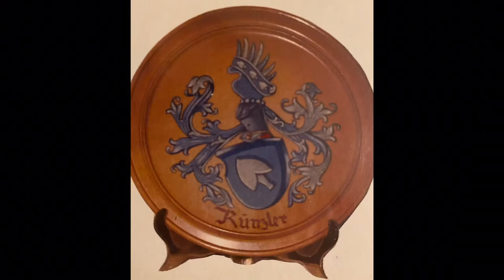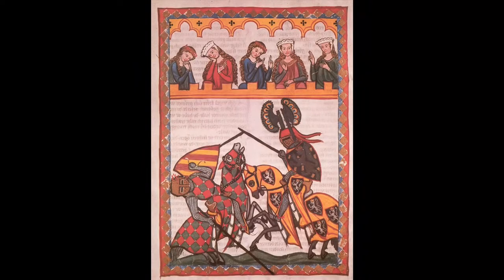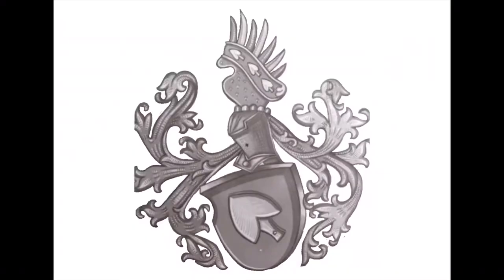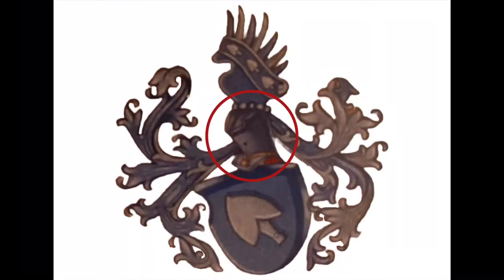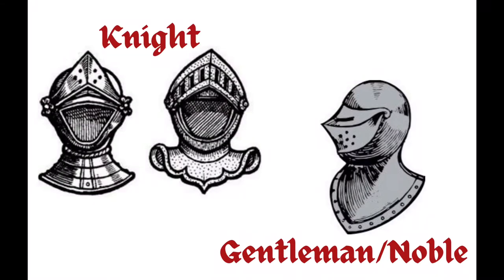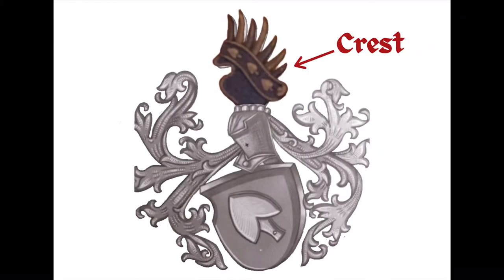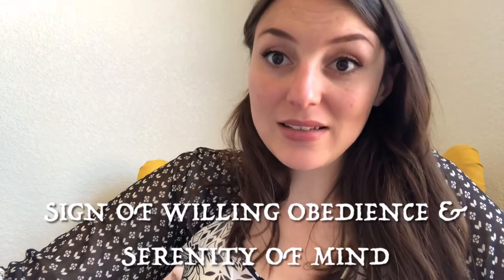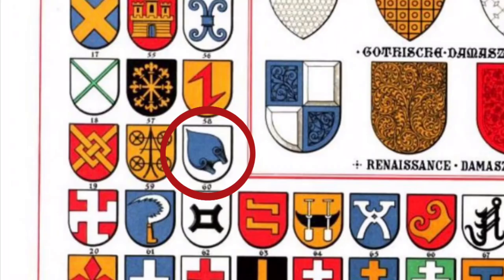John Jacob Kunzler Jr. Family, Coat of Arms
Sources:

•  The Art of Heraldry by Arthur Charles Fox-Davies
•  Heraldika by Miloš Ćirić
•  Ritterspiegel by Johann Rothe
•  The Kunzler Family History Book, compiled by Norma Kunzler Gessel
•  Coat of Arms by Your Family History Magazine
•  The Heraldry Society
•  The American College of Heraldry
•  Fleur-de-lis Designs
•  Family Search
•  The town of Erding, Germany; coat of arms